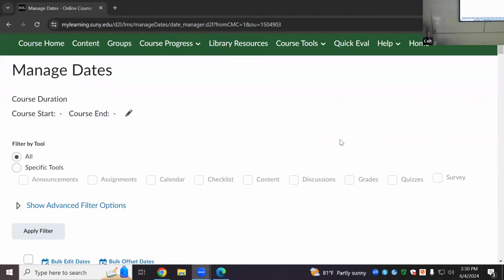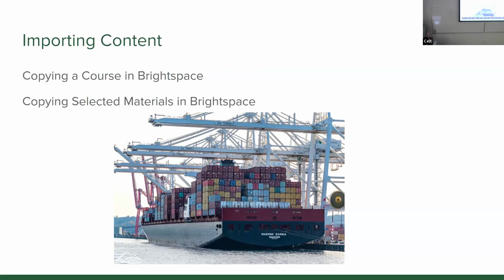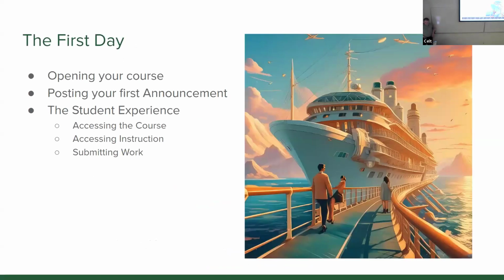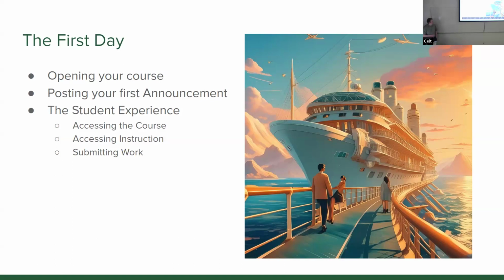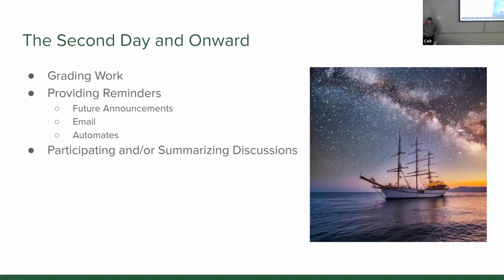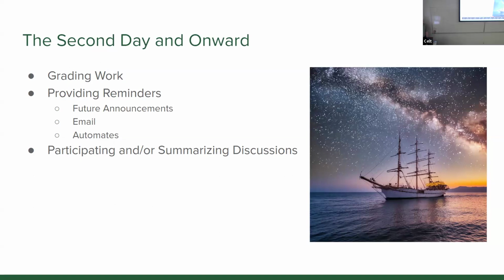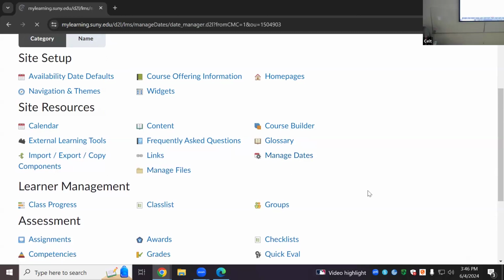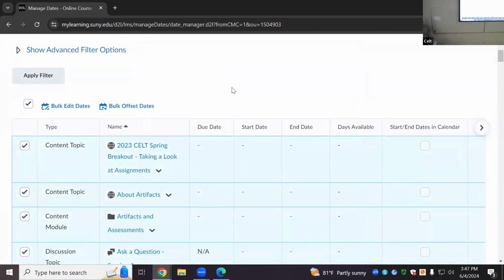Session 53: Getting Started with Online Course Development - 4 of 4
Presenters: Douglas Hemphill, Carrie Mocyk, Theresa Gilliard-Cook

Session 4: Travel Essentials
This session will focus on putting all of the materials you have created into a cohesive whole, and will look at the best practices involved in actually running an online course with a walkthrough of what to expect starting on Day 1.

Pre-Registration for this course is strongly recommended.  If you pre-register prior to the course, a Development Shell with a Course Template and a copy of the printable accessible version of the Oswego syllabus will be provided.  (If unable to preregister, we will work to get you set up as soon as we can.)

For those not familiar with Brightspace, you may wish to review the Brightspace Essential Training (if available).

Participation in all four sessions is encouraged, but not required. Many of the topics we will address, as well as the materials we provide, can be beneficial for teaching in any modality.